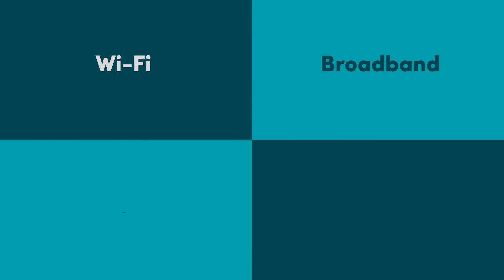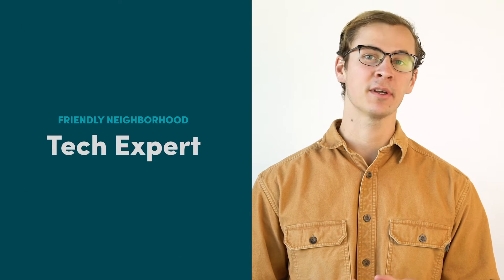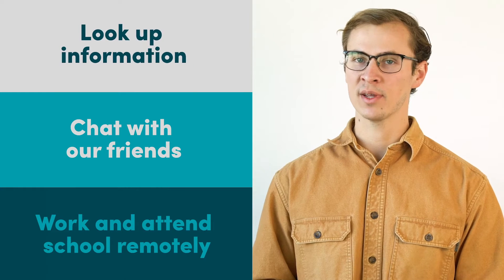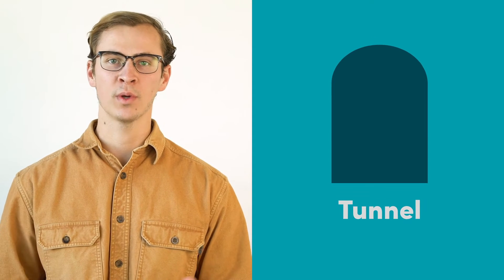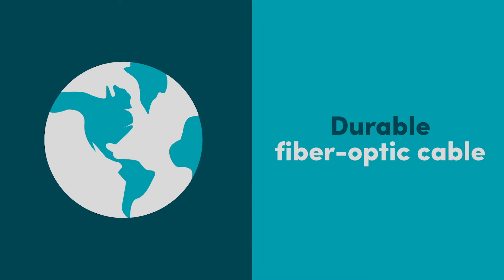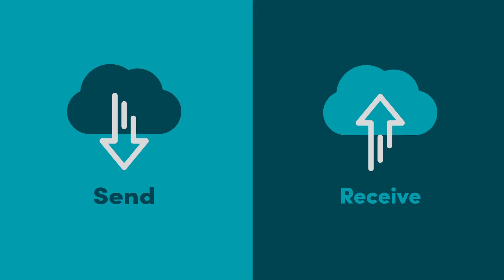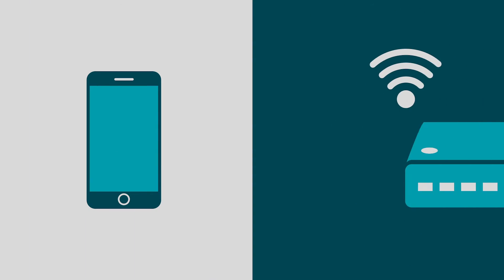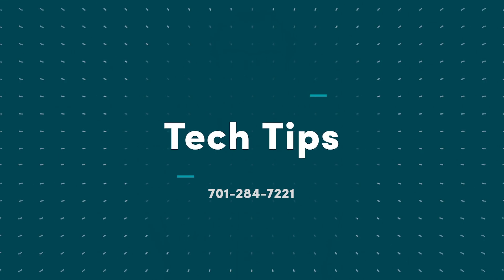Polar Tech Tips: Broadband vs WiFi...What's the Difference?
We hear the words “Wi-Fi” and “broadband” every day, and while they are both used in reference to the Internet, the technology they describe is actually pretty different. In this edition of Tech Tips, we are going to walk you through the differences between Wi-Fi and broadband!